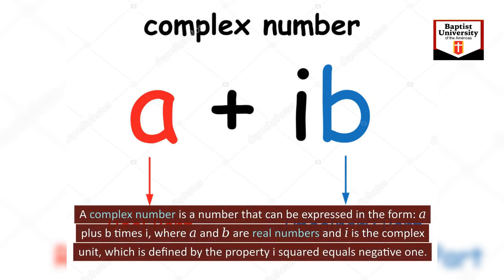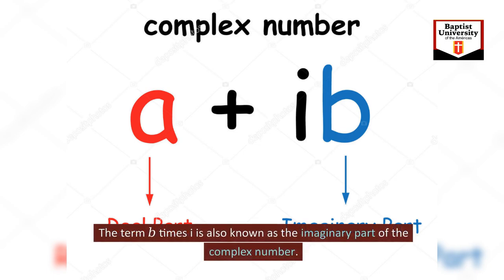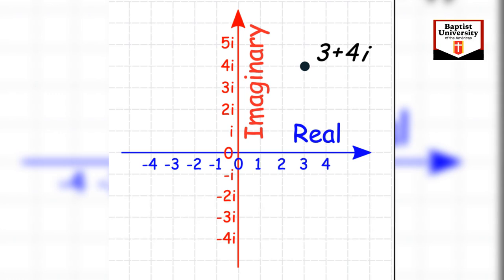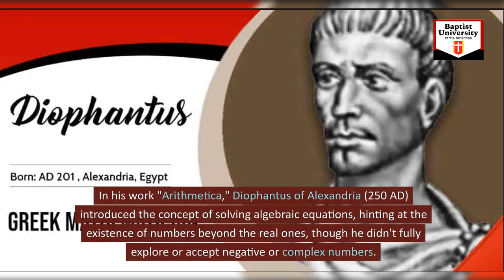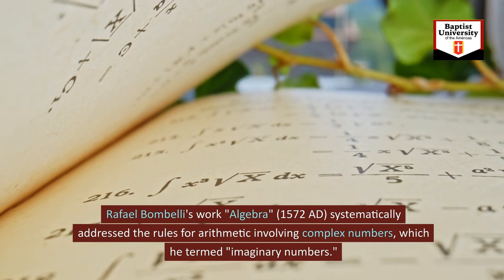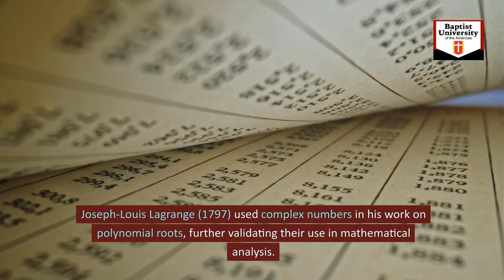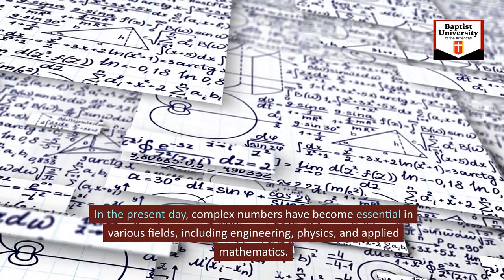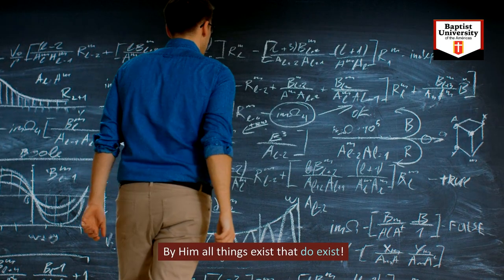6 Welcome to the Complex Numbers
Complex numbers evolved from obscure roots in ancient and medieval mathematics to a well-defined and essential part of modern mathematics. Key contributors like Cardano, Bombelli, Euler, Gauss, and many others played pivotal roles in their development. Today, complex numbers are a fundamental concept with applications across numerous scientific disciplines.